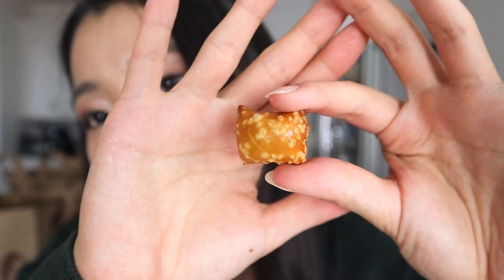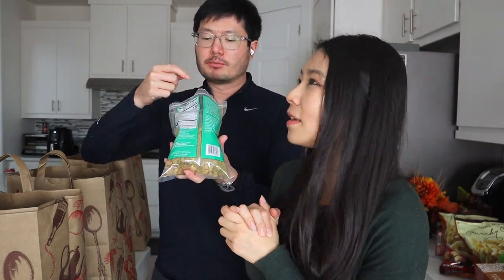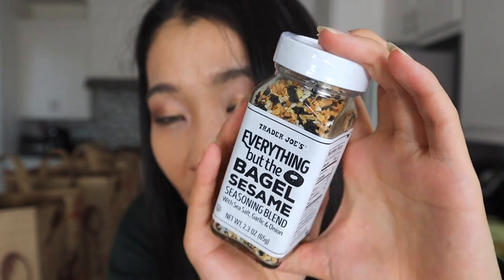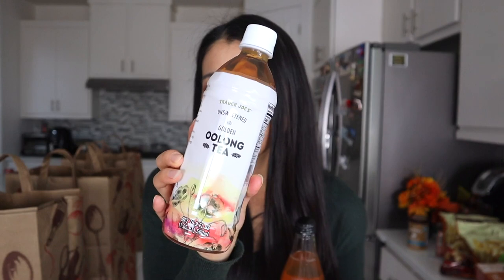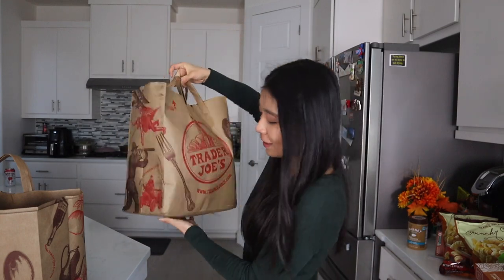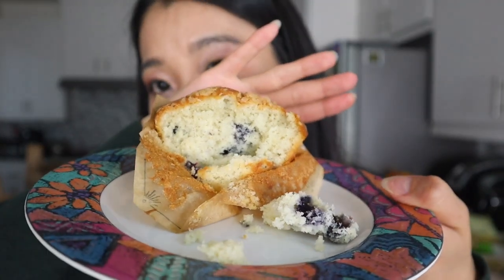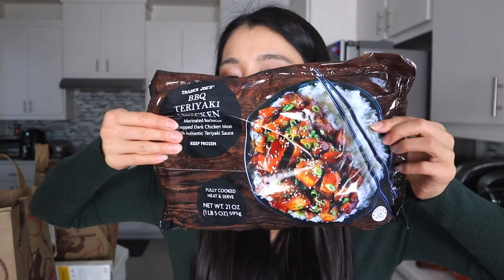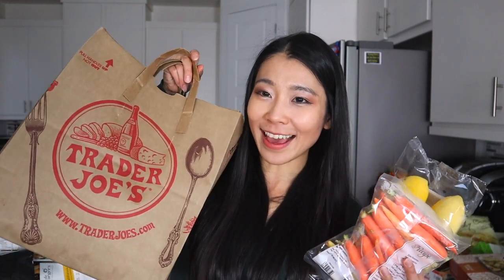Trader Joe's Haul +Taste Test| Everything but bagel nuts, sipping chocolate, thai lime chili cashews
In today's trader joe's grocery haul, we will taste test some new items at Trader joe's! Check it out my first trader joe's haul in 2022!

Some items featured in part 1 of the trader joe's haul:
Trader Joe’s GREEN DRAGON HOT SAUCE
Trader Joe’s Japanese Sencha Green Tea
Trader Joe's Crispy Crunchy Okra
Trader Joe's Maple Pecan Clusters Cereal
Trader Joe's Power of Seven Purple Juice
and many more!!!